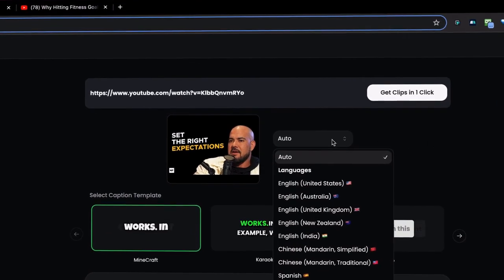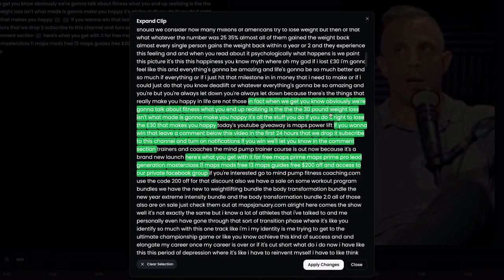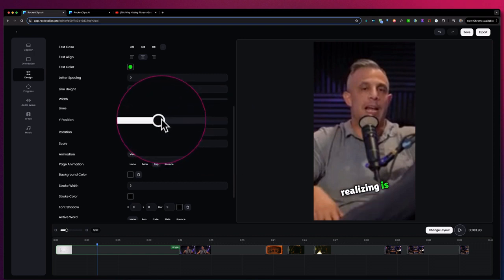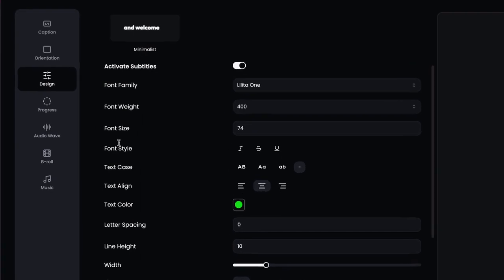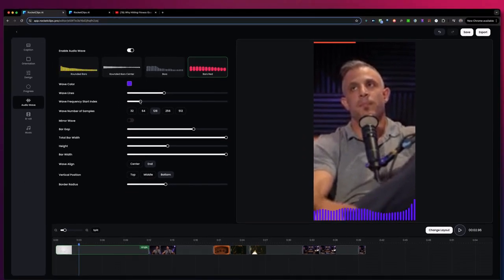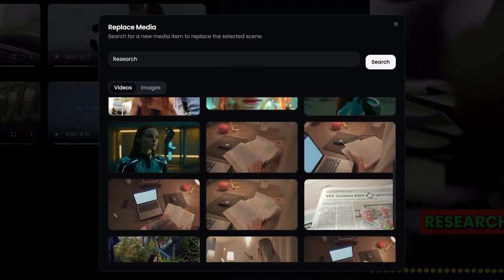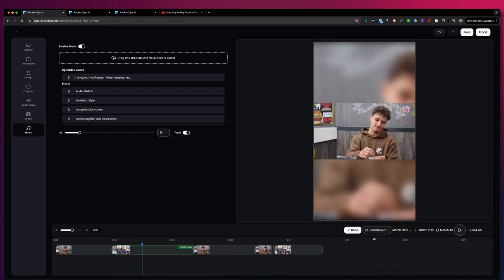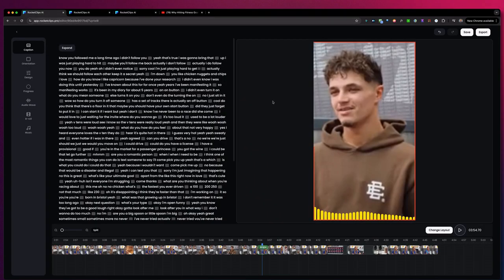RocketClips Review - How To Create Viral Video Clips with AI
- Learn How To Create Viral Videos With AI

RocketClips is The Most Powerful AI-Powered Transcript & Timeline Video Editor. You can use it to create Create Viral Video Clips

RocketClips's intelligent AI sifts through your footage to find and clip the most engaging moments. Transform long videos into captivating highlights with just one click.

Seamlessly convert landscape videos to vertical format. RocketClips's AI automatically tracks and centers the focus, eliminating manual resizing and ensuring your content always looks its best.

Create Viral Videos With AI is what this RocketClips Review is all about.

STEP #1
Import from YouTube or Upload Any Video Just tell AI what you want, and it will start crafting powerful websites according to your niche, business and style.

STEP #2
Click “Get AI Clips”
Rocketclips AI transcribes your video, cuts out speakers, and processing your videos with our proprietary AI. Sit back as AI generates fully-designed video clips for TikTok, YouTube, Instagram or any platform of your choice.

STEP #3
Export & Share
Modify with complete flexibility options or just download to
share on your favorite social media platform.

Elevate your videos with auto-generated, stylish captions in multiple languages. Customize to fit your unique voice, making your content accessible and engaging worldwide.